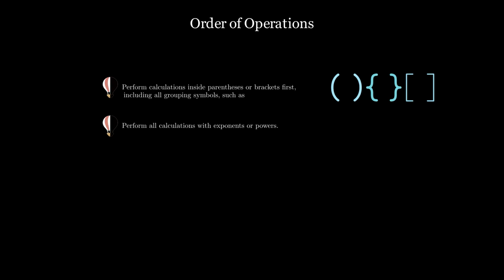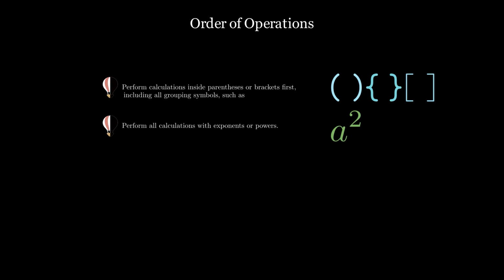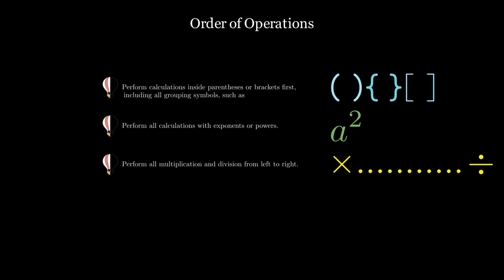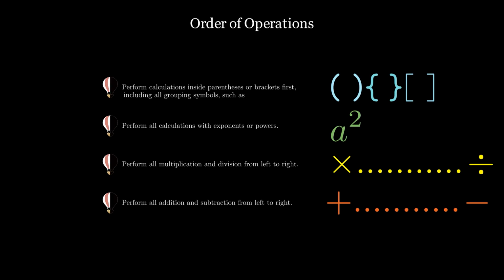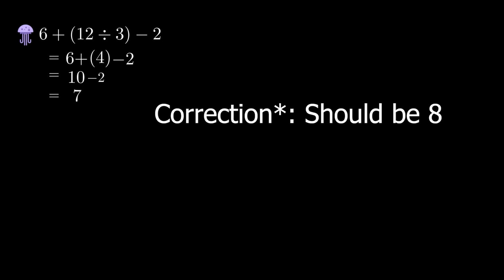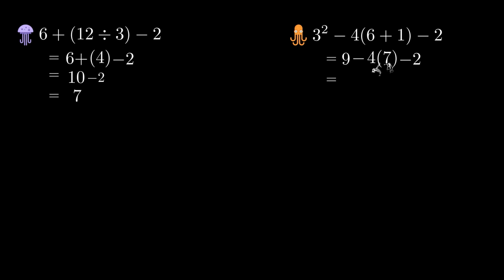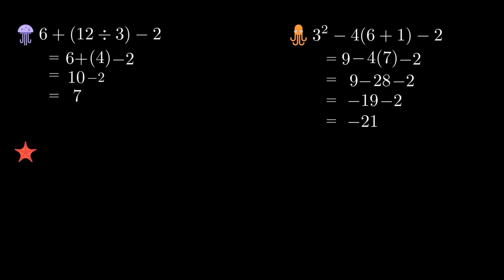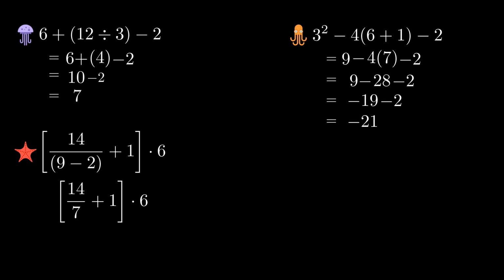Beginner Algebra: Master Order of Operations: Part 5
Welcome to our comprehensive lesson on the Order of Operations—the essential set of rules that guide us in solving math problems accurately. Whether you're a beginner or looking to brush up your skills, this video breaks down the four main rules of the order of operations with clear explanations and step-by-step examples.

🔍 What You'll Learn:

Parentheses & Brackets: Why solving inside grouping symbols comes first.
Exponents & Powers: Understanding and applying exponents in calculations.
Multiplication & Division: Handling these operations from left to right.
Addition & Subtraction: Completing expressions accurately by following the sequence.
✏️ Examples Covered:

Simple Expressions: Solve 6 + (12 ÷ 3) - 2 step-by-step.
Complex Calculations: Break down 3² - 4(6 + 1) - 2 to find the result.
Nested Operations: Tackle [14/(9 - 2) + 1] * 6 with ease.
💡 Why Follow the Order of Operations? Skipping these rules can lead to incorrect results, even in simple problems. By mastering these steps, you'll ensure accuracy and build a strong foundation for more advanced math concepts.

📢 Join the Community: Share your questions and practice problems in the comments below. Let's learn together and support each other on this math journey!